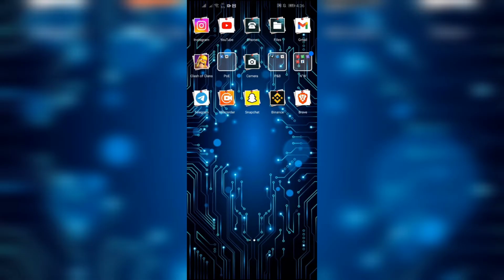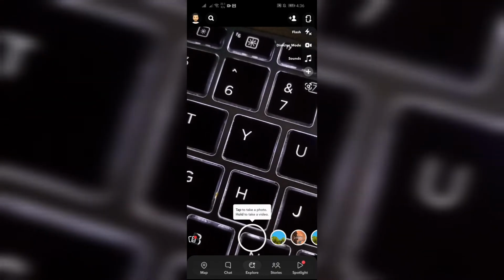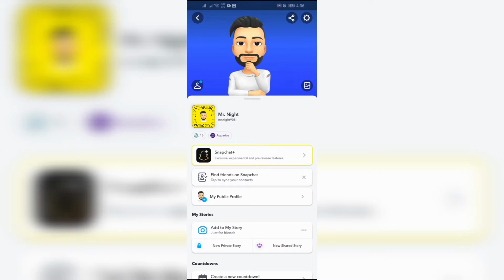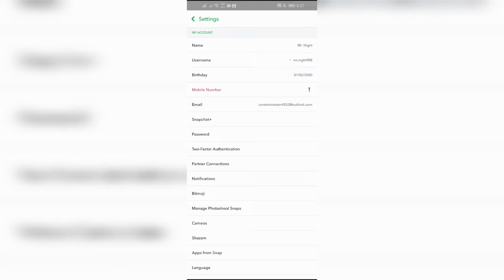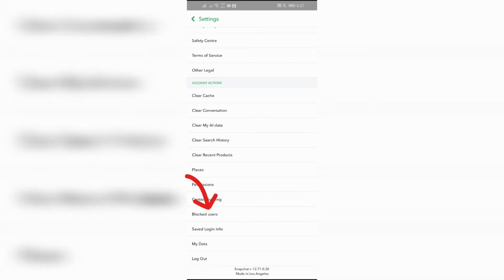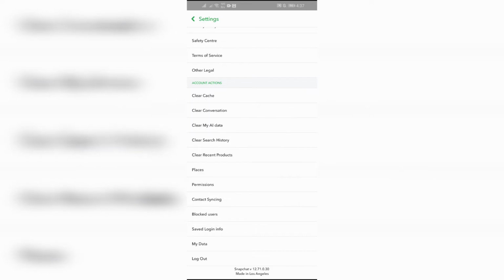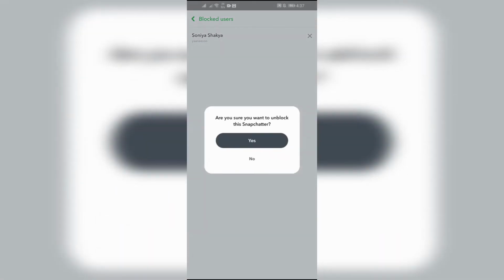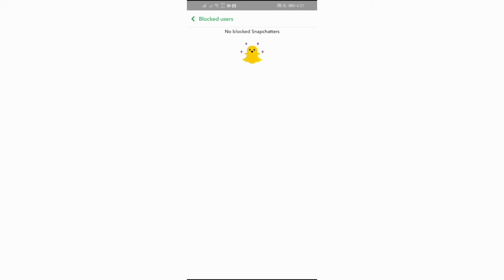How to Unblock Someone on Snapchat 2024 (EASY!) | Revoke Block on SC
How to Unblock Someone on Snapchat 2024 (EASY!) | Revoke Block on SC: Second Chances on Snap, Unblock Someone on Snapchat Like a Pro!

Feeling the guilt of a hasty block but ready to bury the hatchet? This video is your digital olive branch, teaching you how to unblock someone on Snapchat, faster than a disappearing story!

Let go of the past:
No more ghost stories: Rekindle friendships that went up in flames (metaphorically, of course).
Open the door to apologies: Give someone a chance to explain themselves and maybe even offer a virtual hug (through emojis, obviously).
Stop missing out: Reconnect with those who bring joy to your feed (and maybe some juicy gossip).

But fear not, forgiveness won't be instant:
We'll show you the exact steps to unblock someone on both Android and iOS, with visuals clear enough for even the most emoji-obsessed user.

By the end of this video, you'll be able to:
Effortlessly unblock someone on Snapchat, no drama guaranteed.
Decide if you're truly ready to mend fences (or just curious!).
Become a Snapchat master of forgiveness (or strategic unblocking, we don't judge).

But hold on, the story isn't over yet!